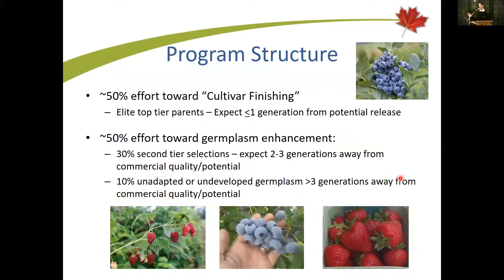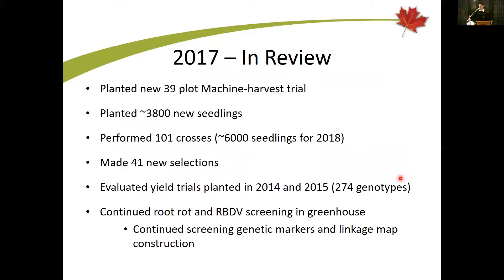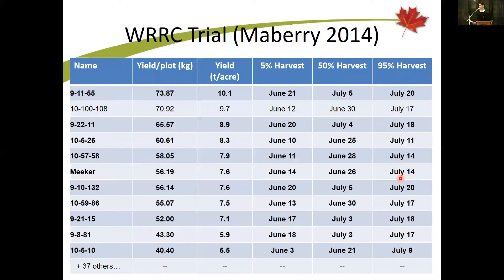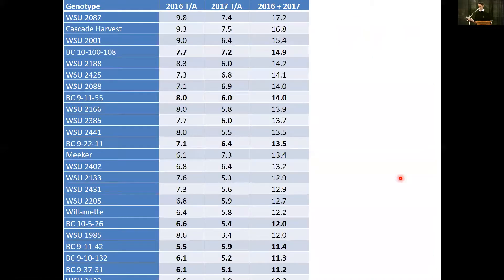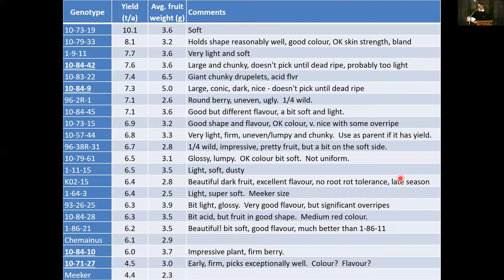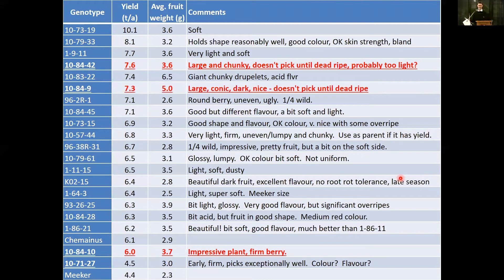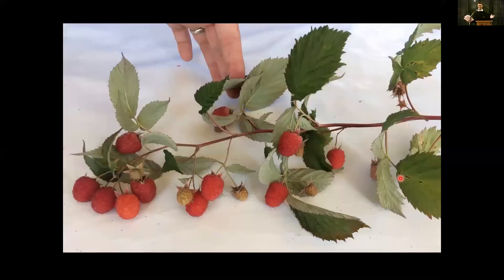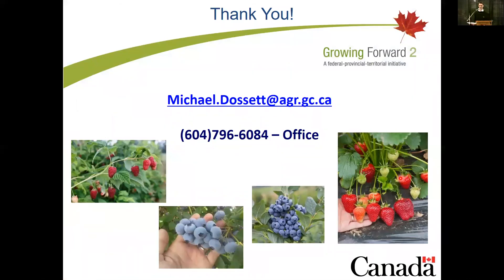Raspberry Breeding Highlights B.C. Eric Gerbrandt